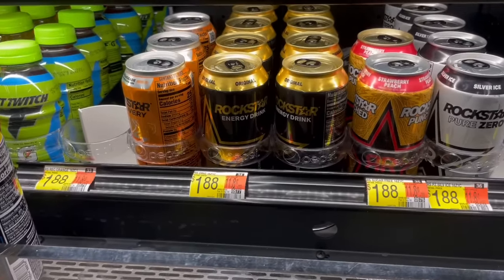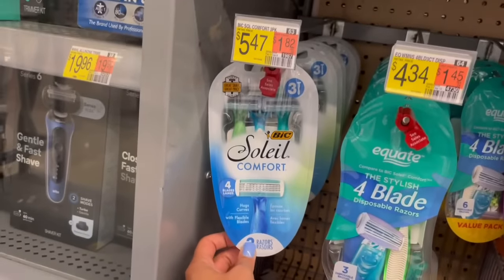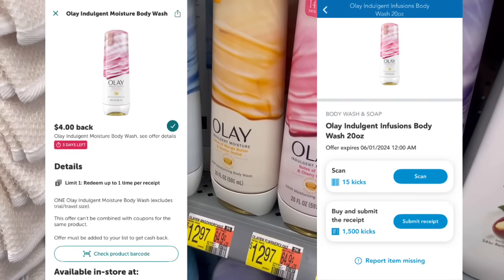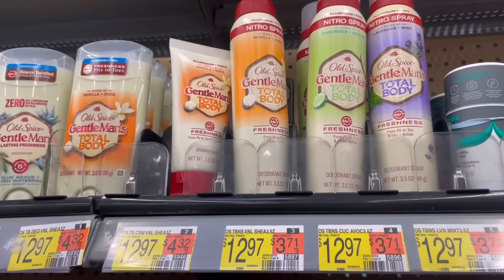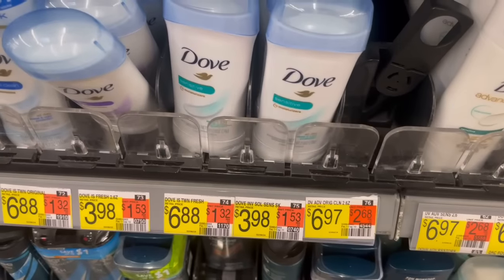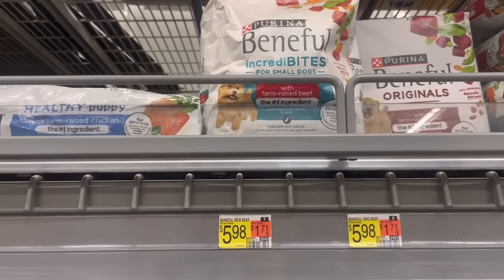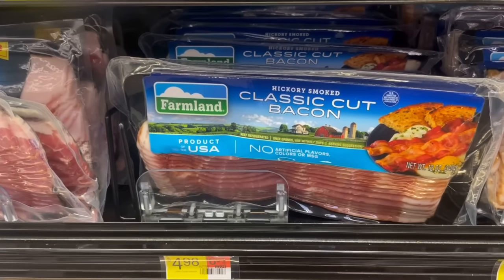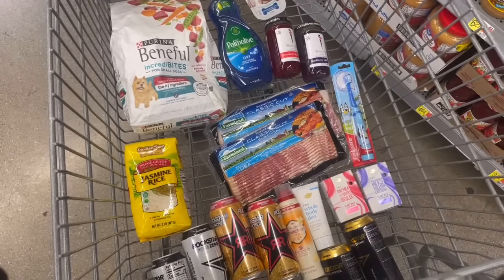Walmart Coupon Haul! Bacon for $0.69! FR33 Dove! Super cheap dog food & more! Learn to Coupon!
Come coupon with me at Walmart and see how we can grab a variety of deals only using our phone! Deals on groceries, personal care and even dog food! Learn how to save money on everyday household needs!

**Dont forget to check out last weeks Walmart video for more deals that are still valid!

💰Ibotta: fgmg (get a $5 bonus when you sign up) Sign up
💰Shopkick: Sign up with my code to get bonus kicks: FREE654497
and earn points to cash in for giftcards etc.
💰Submit receipts to Care Club and earn points to cash in for gift cards

✂️P&G Everyday (do need to make an account but its free to signup)
Nupons Clipped Coupons and Inserts: Let her know I sent you 😊